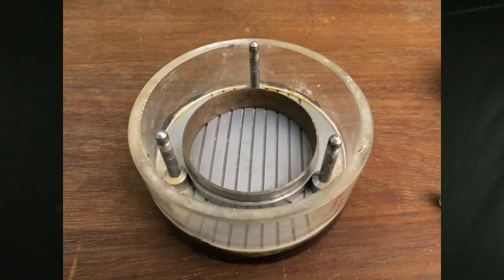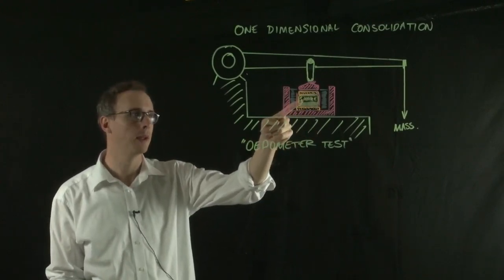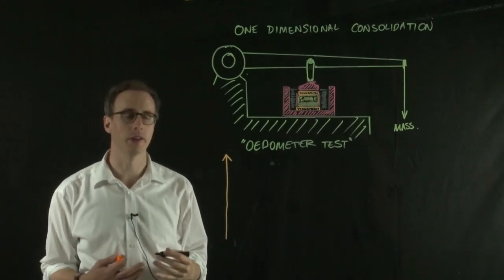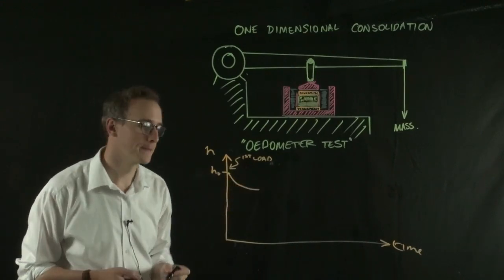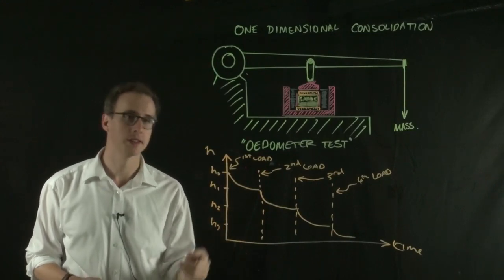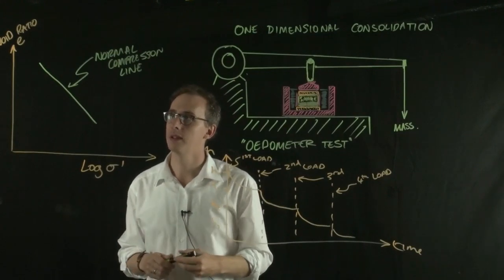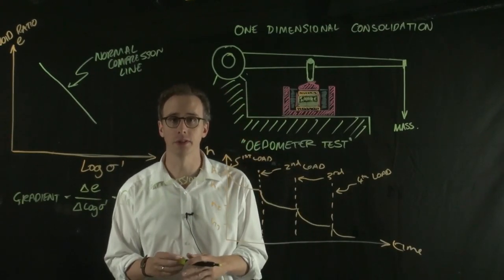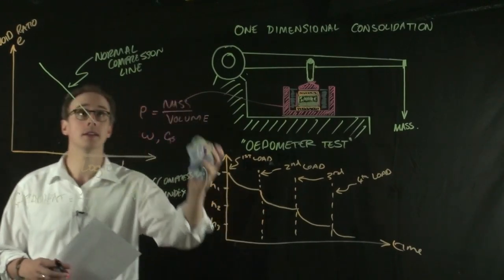Oedometer test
How to undertake a 1D oedometer test in soil mechanics